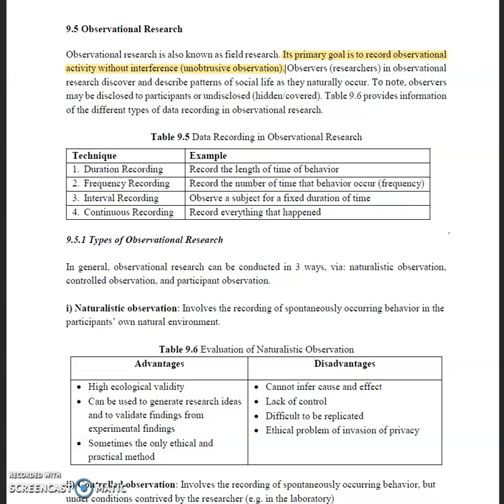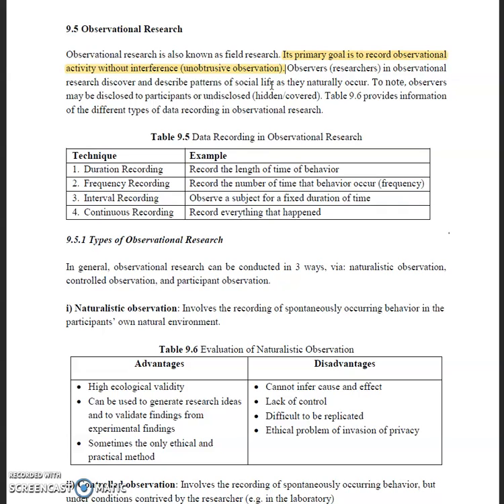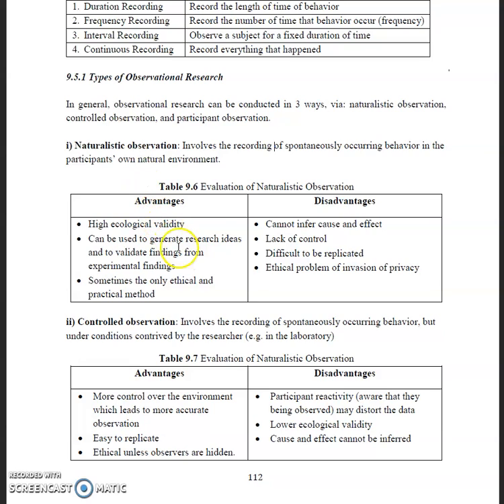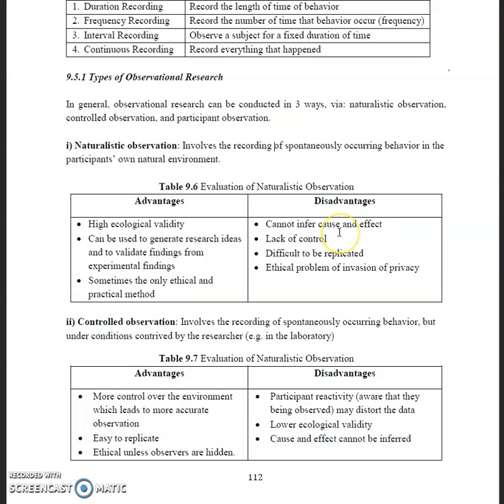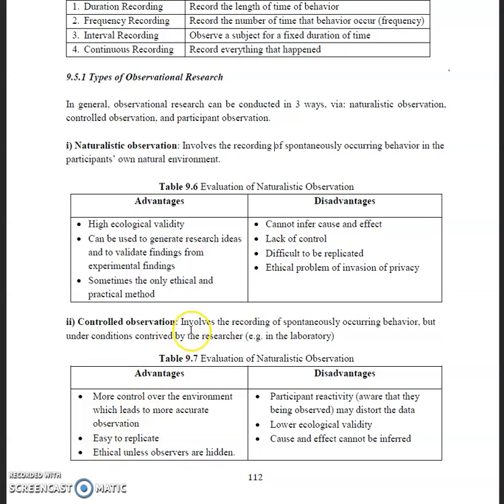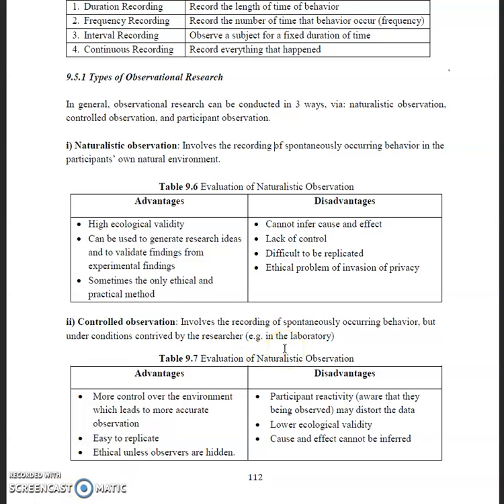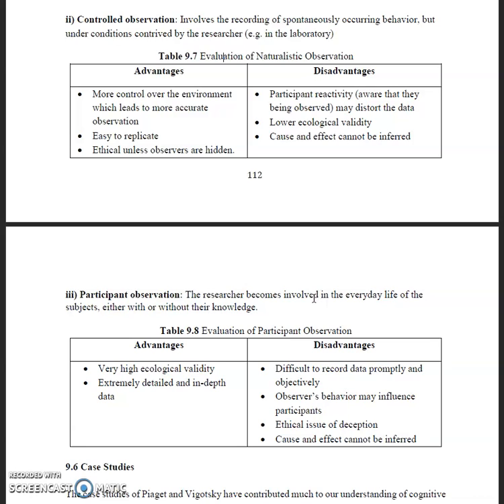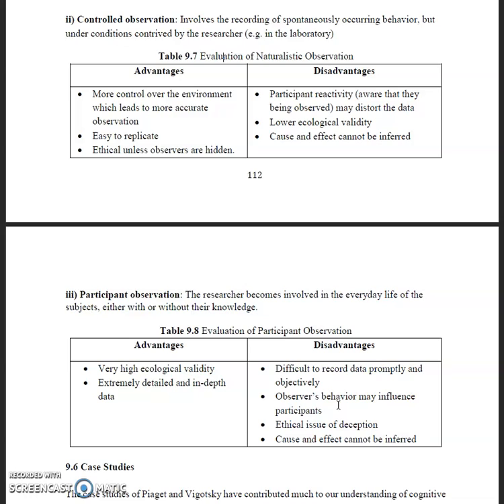Writing Skills - 903 - Chapter 9 - Part 4 - Observation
Chapter 9
Part 4
Observation